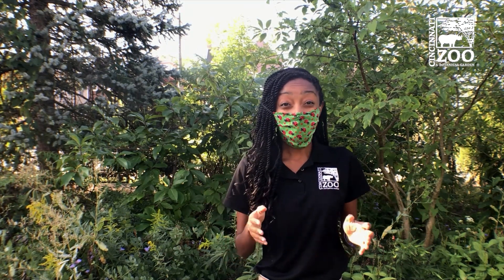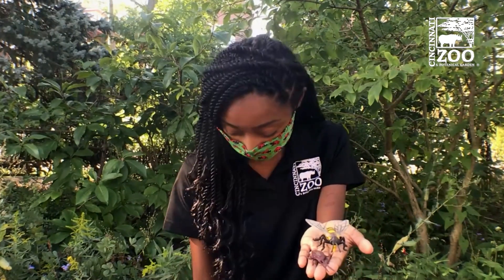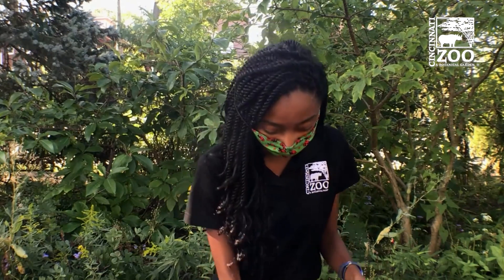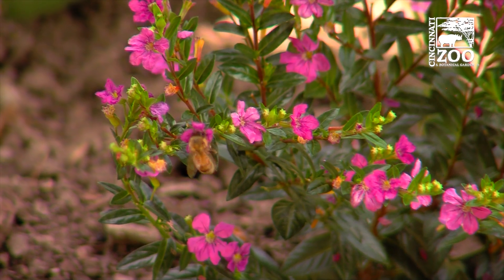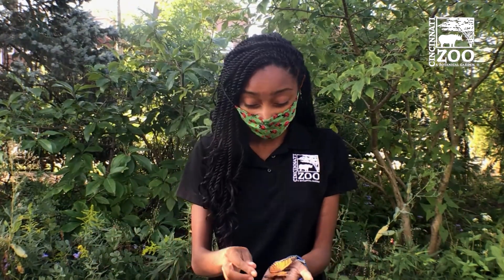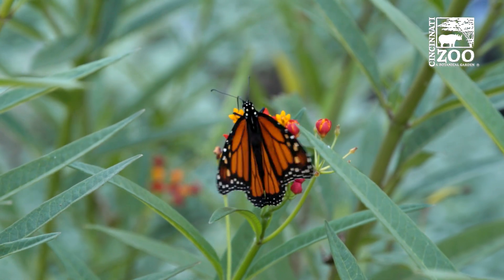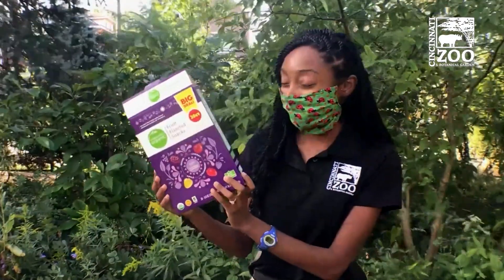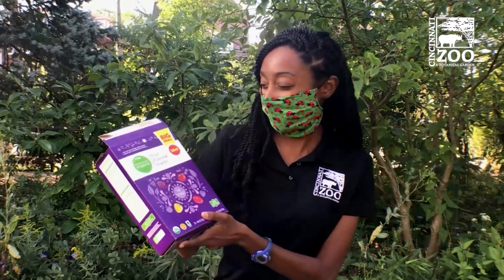Monarch Festival Day 2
It's day two of our virtual Monarch Festival presented by Simple Truth!  Today learn all about different pollinators and how they help the world around them.